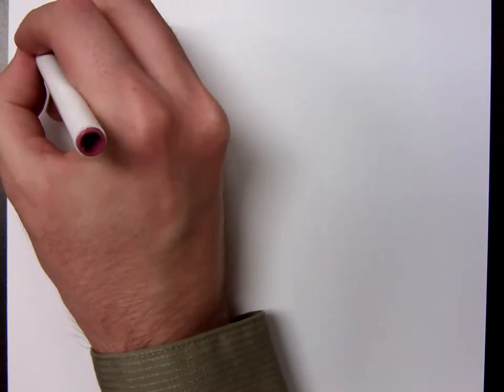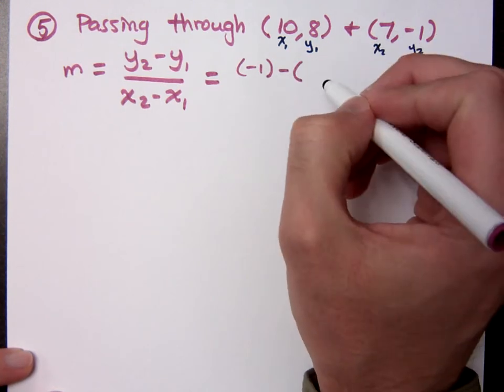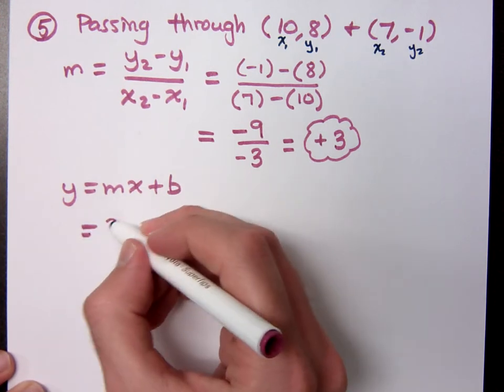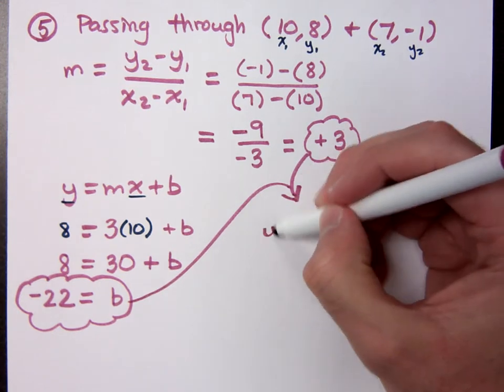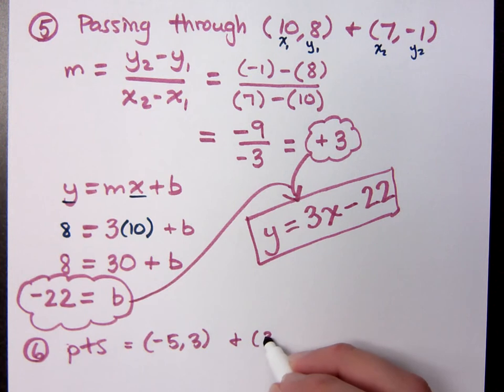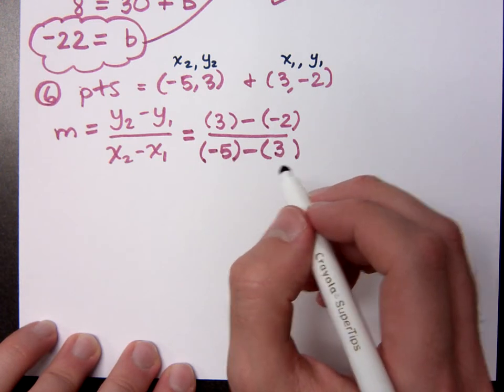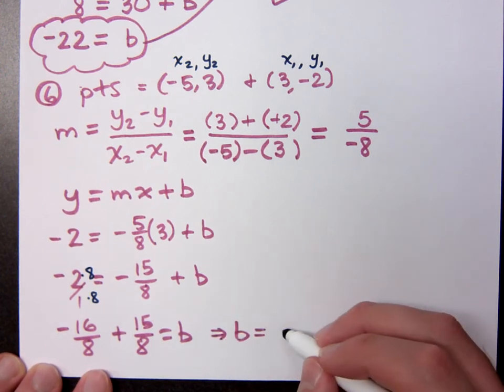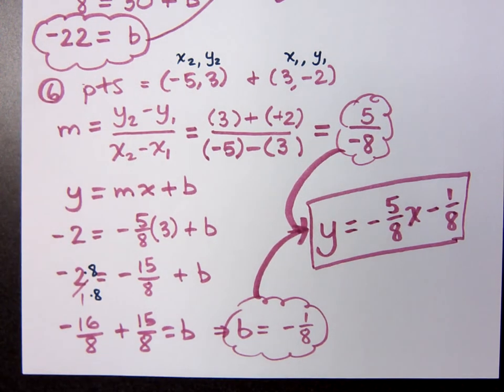Intermediate Algebra - Part 15 (Equations of Lines - Given Two Points)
Writing equations of lines given two points on the line.  We first find the slope using the slope formula.  Then we can use either the slope-intercept form or the point-slope formula to find the equation.
5.  Passing through (10, 8) and (7, -1)
6.  Passing through (-5, 3) and (3, -2)